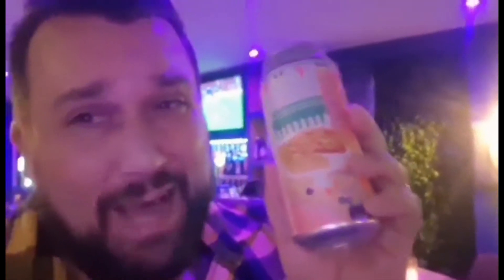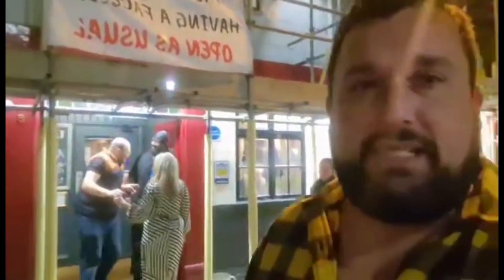Can you have a good night out in... Pontefract?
A trip up to the old market Yorkshire town of Pontefract where we made it round a whopping 19 pubs and had a run in with the rudest pub manager we've ever encountered from a Wetherspoons... A nice look around the town and at the following pubs... with a lovely little Police cameo for good measure haha...

The Robin Hood
The Mad Ox
Mixology
Iron Dram
The Last Bank
23
The Old Post Office
The Ancient Borough Arms
The Hideaway
The Elephant
The Red Lion
The Malt Shovel
The Old Grocers
The Ponty Tavern
Barley Mow
Bar Liquid
Beastfair Vaults
Horse Vaults
A debacle at Wetherspoons...
Big Fellas